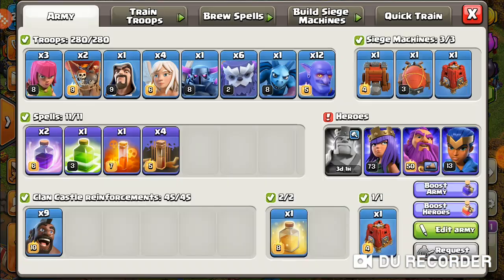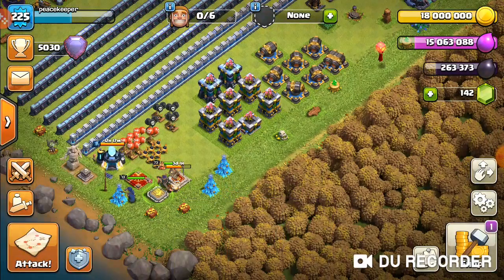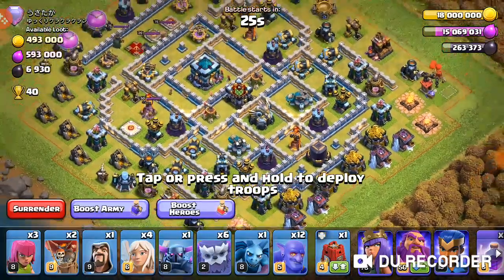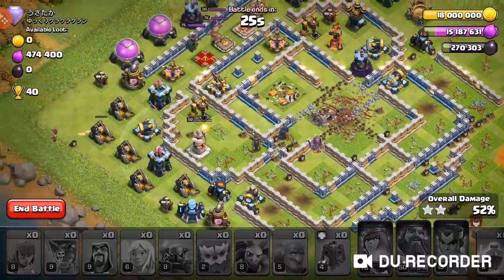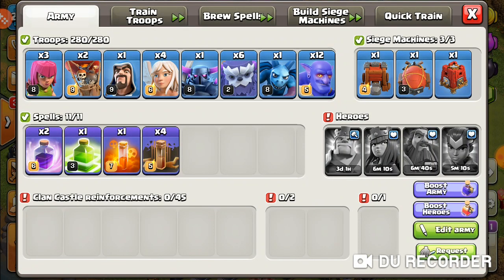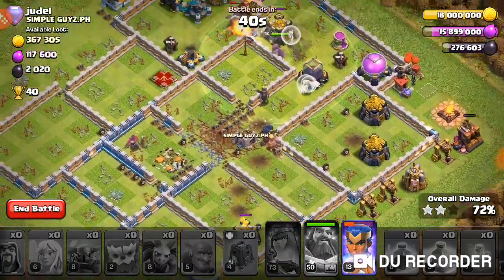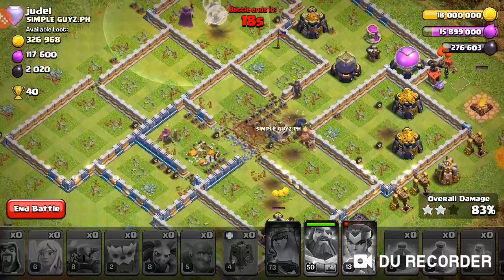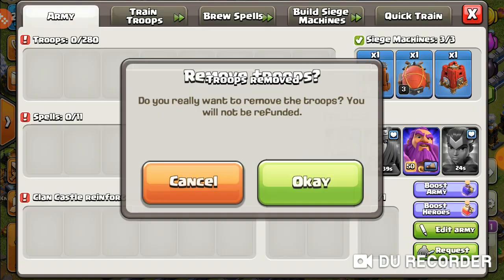YetiSmash In Legend League Th13 Live Attacks (Clash of Clans)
Hope you all have an awesome day
PEACE OUT